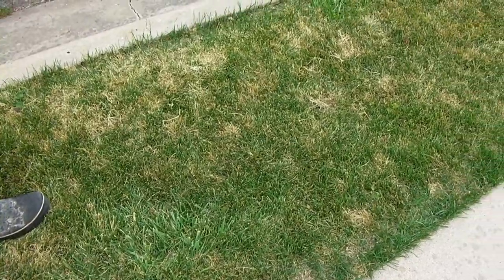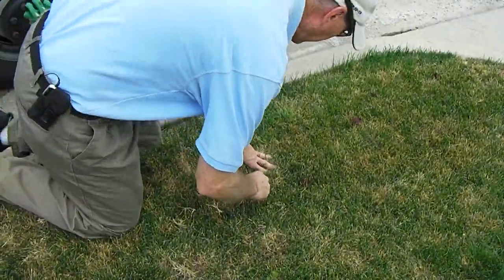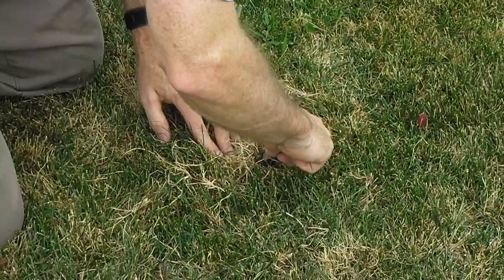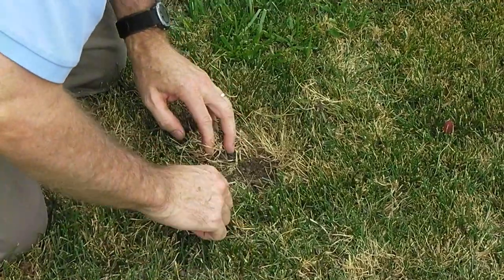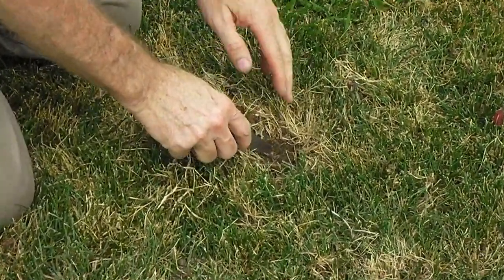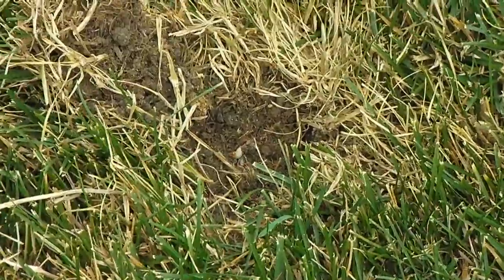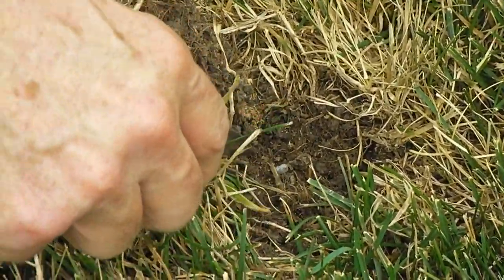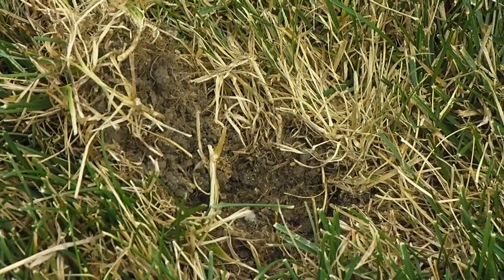Billbug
How to find a billbug in the lawn